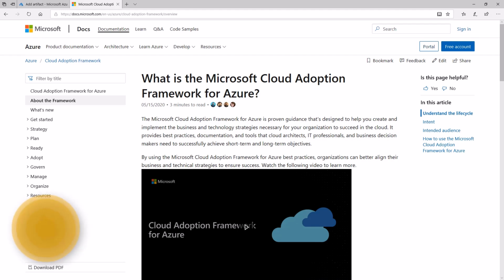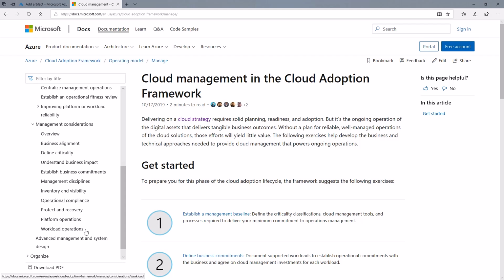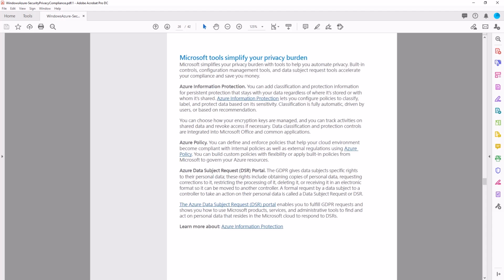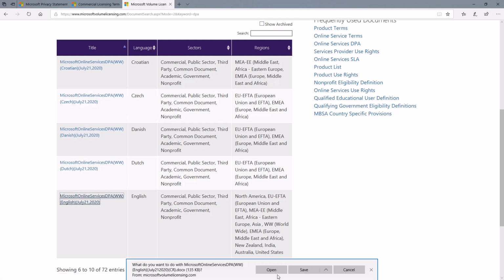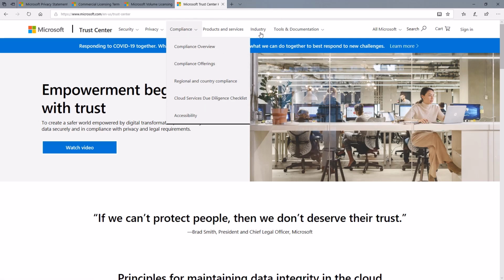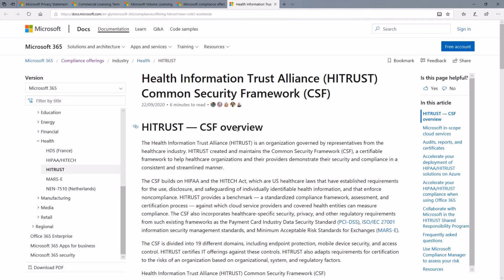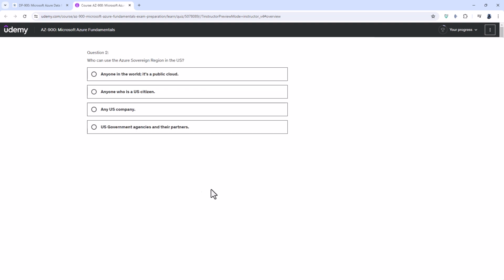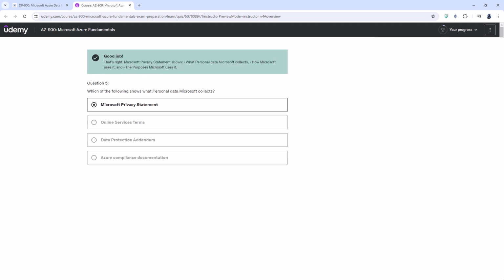Azure Fundamentals: Privacy, compliance and data protection standards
In this video, we'll have a look at privacy, compliance and data protection standards.
For our course to support you in Microsoft's exams:
In this video, we'll have a look at:
Cloud Adoption Framework for Azure
Describe the Microsoft core tents of Security, Privacy and Compliance
The Microsoft Privacy Statement, Online Services Terms (OST), DPA
The Trust center
Azure compliance documentation